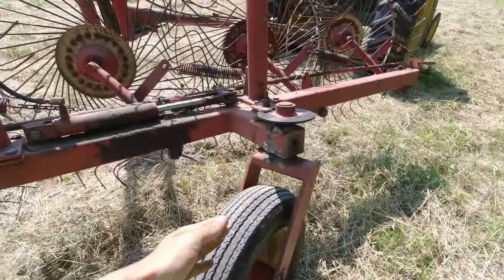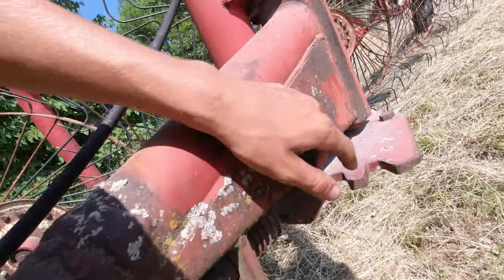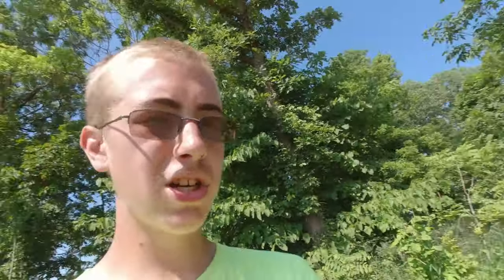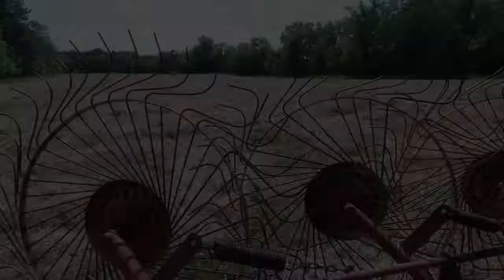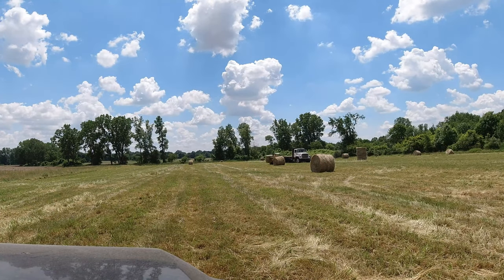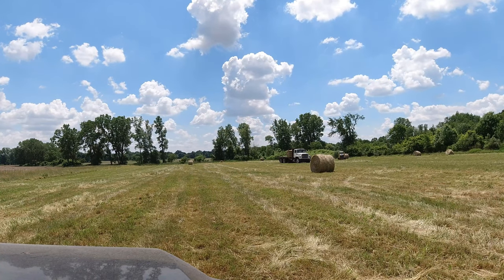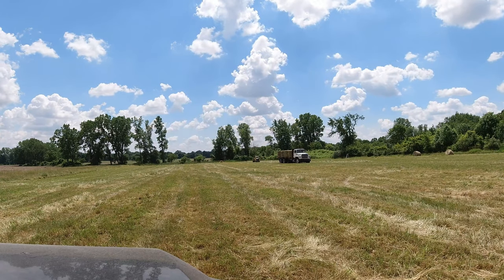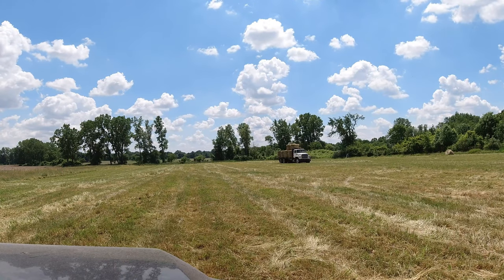Finishing Hay!!! Farm Vlog June 28-20, 2020